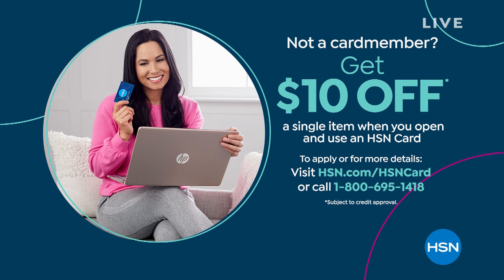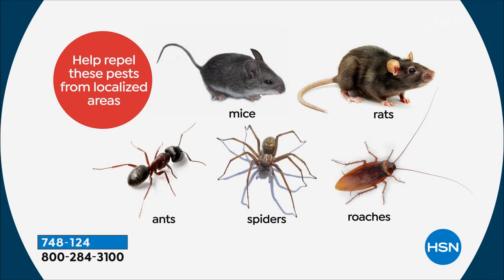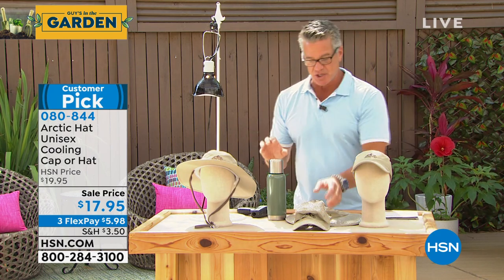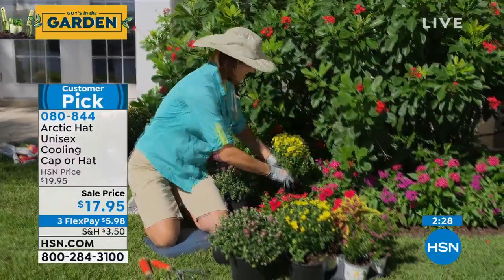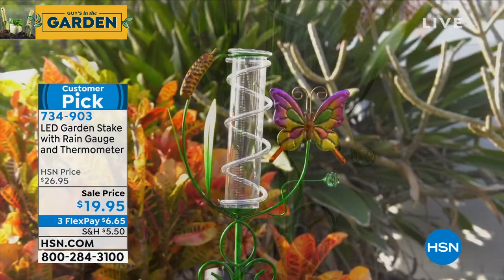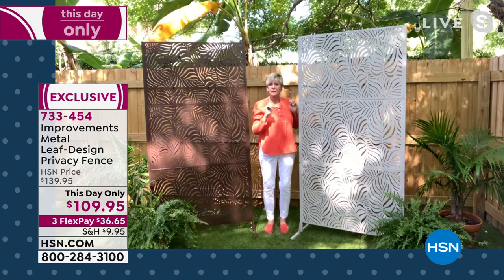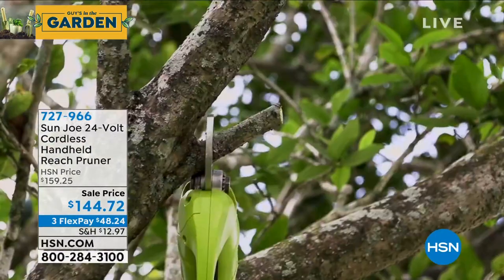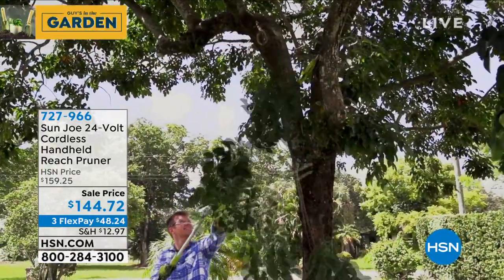HSN | Guy's in the Garden 05.21.2021 - 10 AM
Discover how to keep the outdoors in tip-top shape this season and keep your garden stocked with Guy.